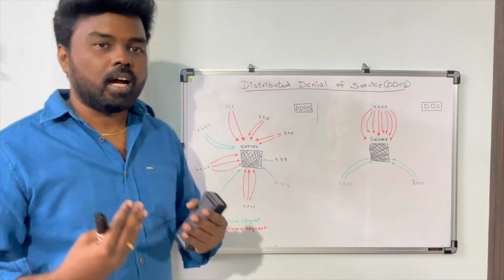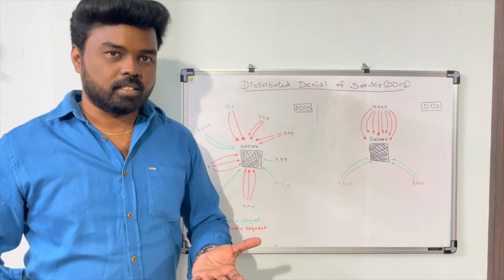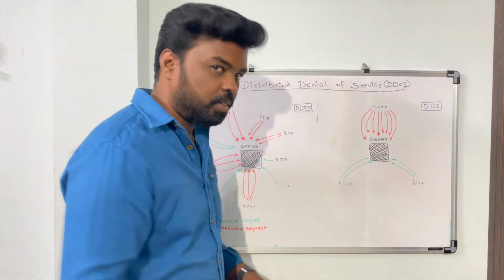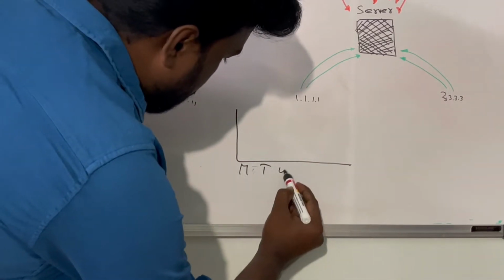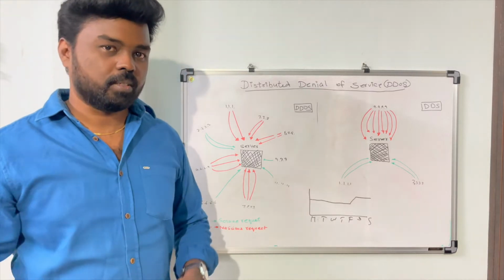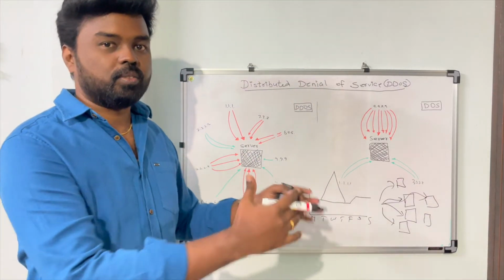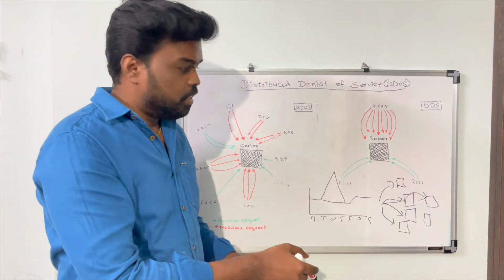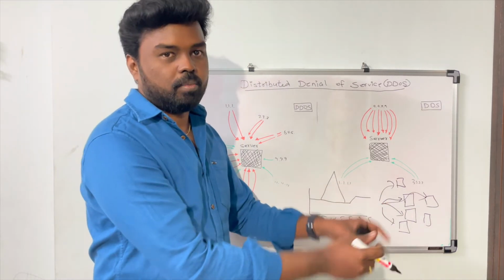What is Distributed Denial of Service (DDOS)?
A distributed denial-of-service (DDoS) attack is a malicious attempt to disrupt the normal traffic of a targeted server, service or network by overwhelming the target or its surrounding infrastructure with a flood of Internet traffic. The sour of attack traffic is distributed and that's what make DDOS a unique and challenging threat to handle.

💥 Thanks for visiting 💡 Nutshell. 💥

The channel focus on introducing software concepts, that cover area like Languages and Frameworks, Infrastructure, DevOps, OOPS and many more. Technical breadth is essential for full stack development and it is important criteria in most full stack dev interviews.

This channel helps you to become the jack of all concepts. 😑

It is difficult to understand the details of all technical concepts in shorter period of time. And it also tiresome to watch hourly long videos to understand the concepts. The objective of this channel is to introduce the technical concepts and explain the crux of those concepts within 5 to 10 minutes. It is up to you to go ahead and understand those concepts in details, if it interest you. The idea is to keep the video as simple and short as possible to just introduce the concepts and make the viewers understand the purpose and use cases for such concepts.

Feedbacks and comments are highly appreciated. 😀